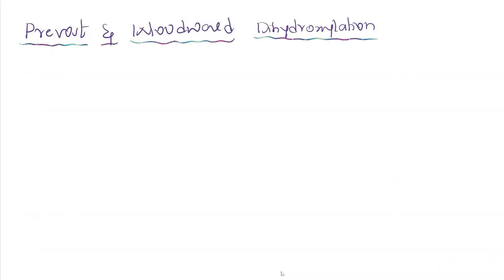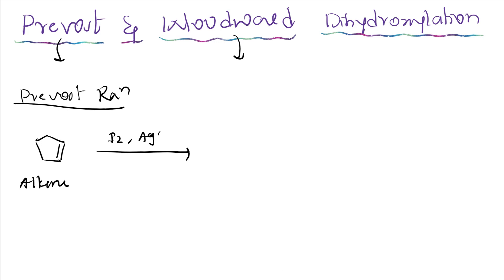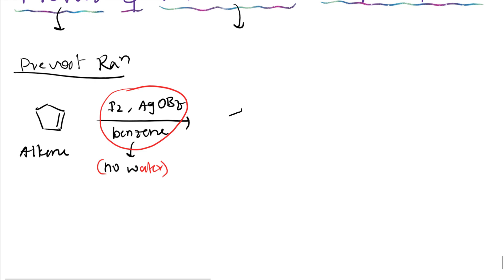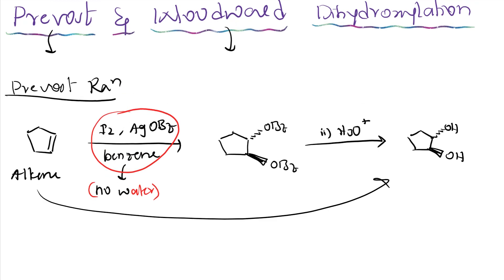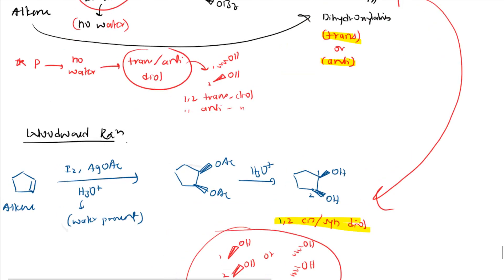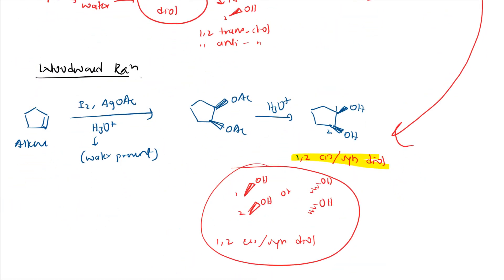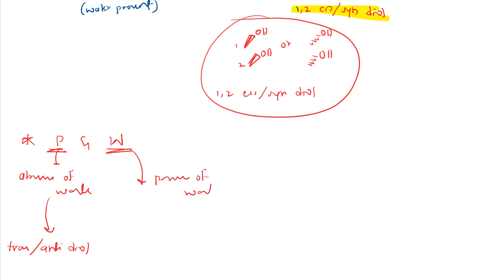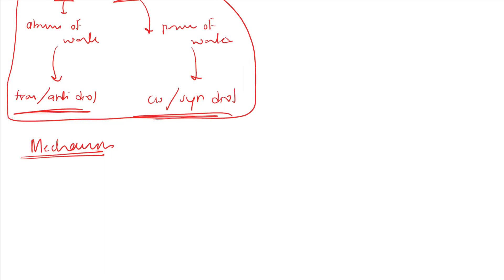4 Prevost & Woodward Dihydroxylation | Reaction, Stereochemistry, Difference | Newer Reagents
Woodward Dihydroxylation
Prevost Dihydroxylation
Difference between Woodward & Prevost Dihydroxylation
Stereochemistry of Woodward Dihydroxylation
Stereochemistry of Prevost Dihydroxylation